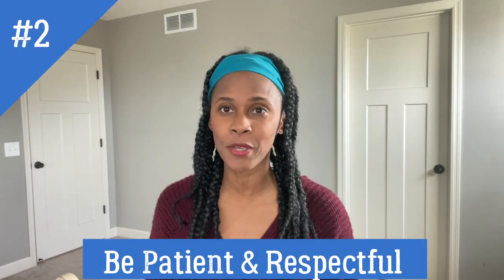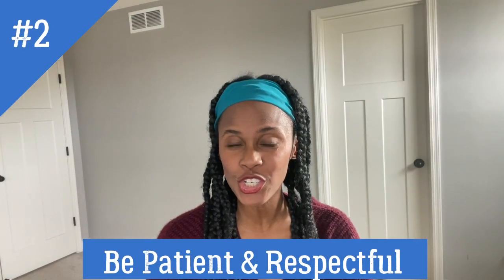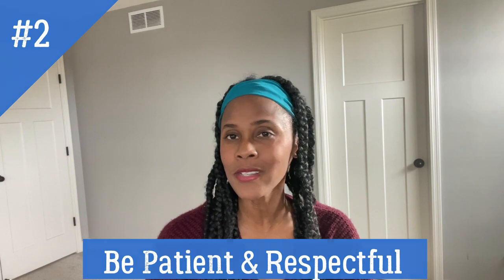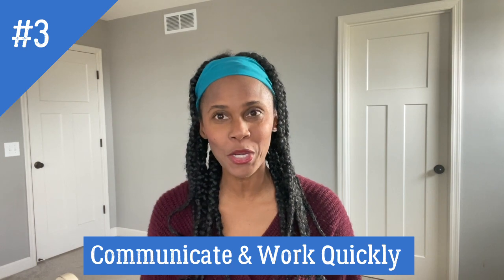TIPS to Make DIAPER CHANGES MORE COMFORTABLE| Tips for Incontinence CAREGIVERS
TIPS to Make DIAPER CHANGES MORE COMFORTABLE! In Today's video I will share 3 helpful TIPS for Caregivers caring for an older adult (parent), child or relative. These tips will guarantee DIGNITY & COMFORT while caring for a loved one.